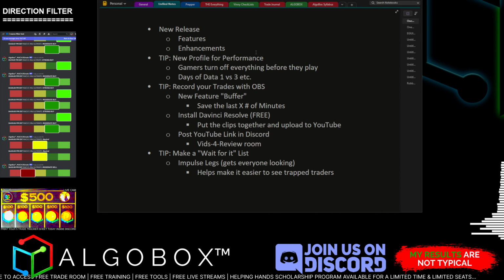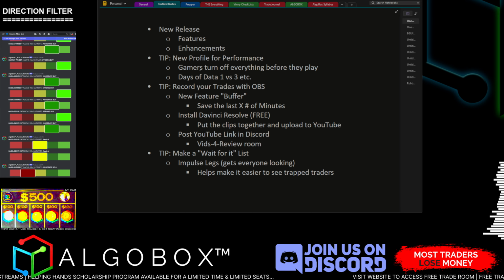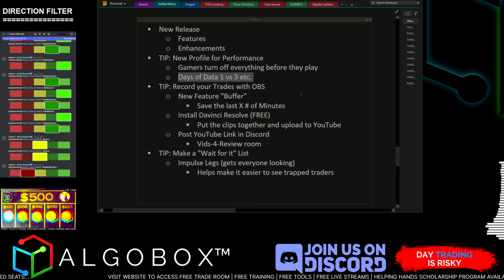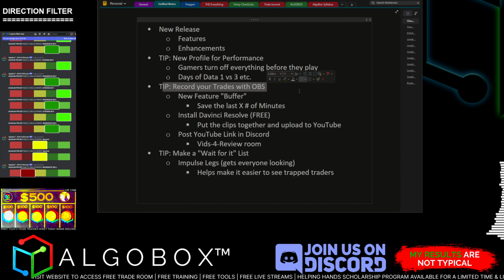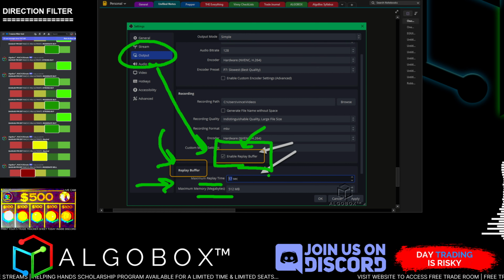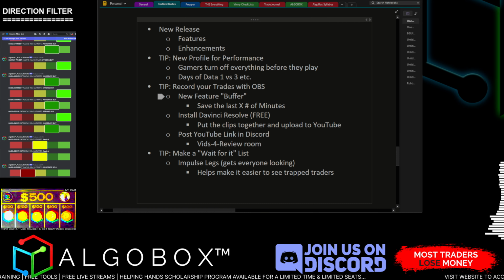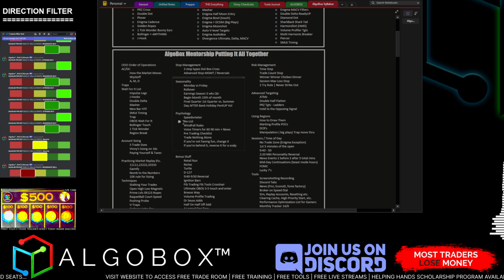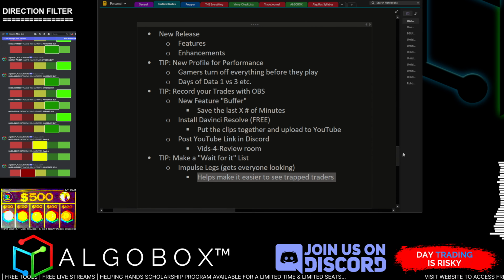2023 MENTORSHIP MONDAY 🔴 LIVE - AlgoBox Day Trading - Nasdaq Futures | NinjaTrader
Want More ❓